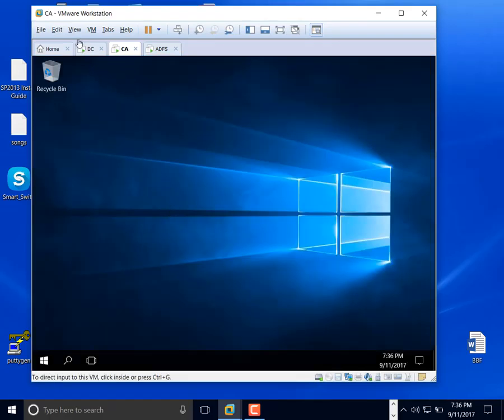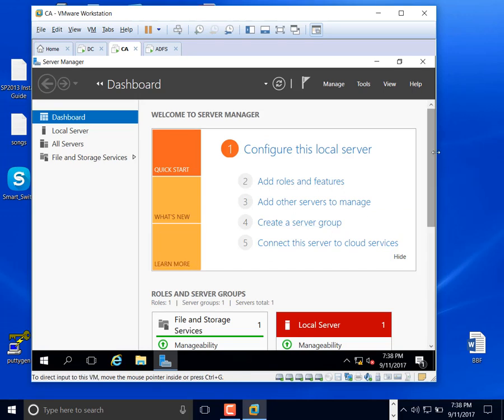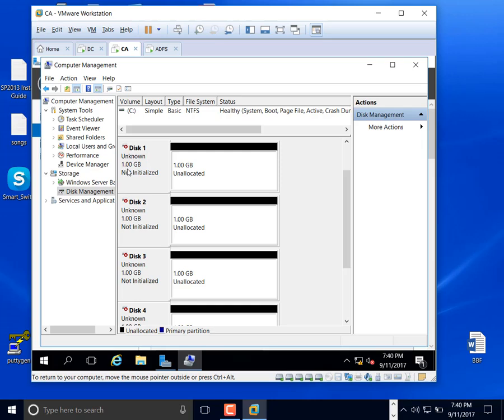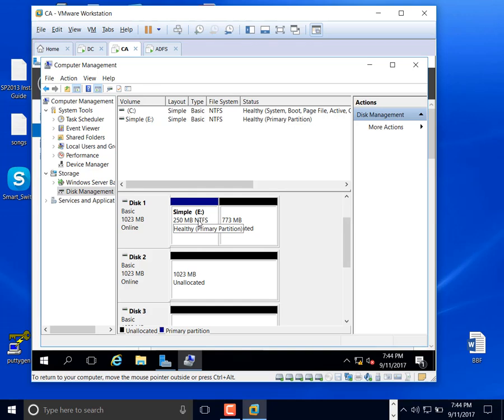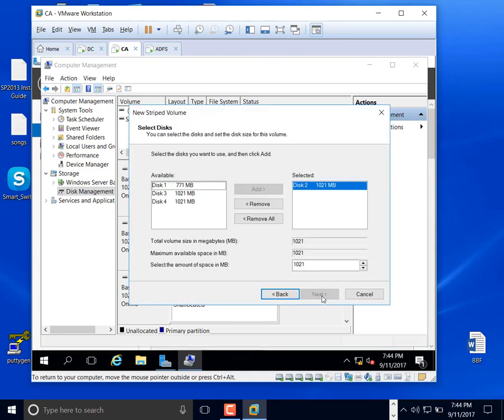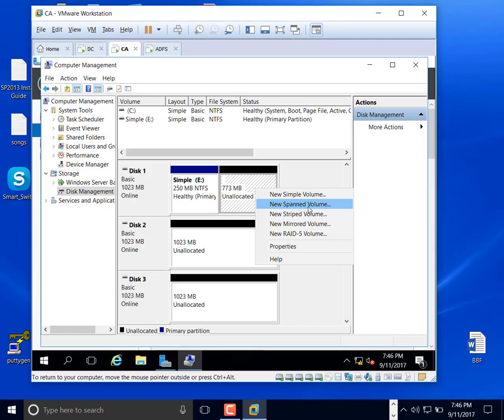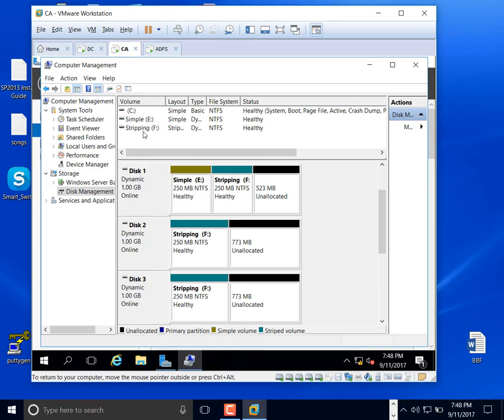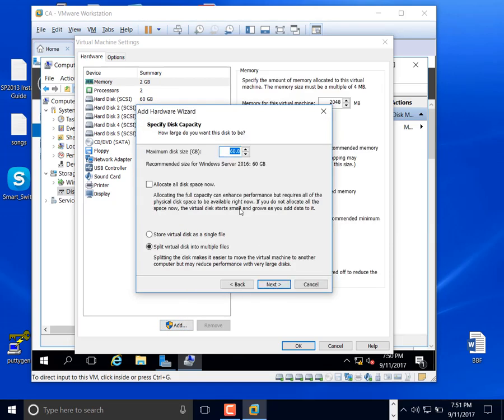How to configure RAID in Windows Server 2016.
Step into the world of reliable and efficient data storage with this comprehensive tutorial on RAID Configuration on Windows Server 2016! 🔧

RAID (Redundant Array of Independent Disks) ensures data redundancy and performance optimization. Whether you're aiming for data protection, speed, or both, this video will guide you through the setup process from start to finish.

What You'll Learn:
✅ What is RAID and Why It's Important
✅ Types of RAID Levels (RAID 0, 1, 5, etc.)
✅ Step-by-step RAID Configuration in Windows Server 2016
✅ Managing Disk Storage for RAID
✅ Best Practices for RAID Setup

Optimize your storage and secure your data—watch now and master RAID configuration!

What are the prerequisites for configuring RAID on Windows Server 2016?

What RAID levels are supported on Windows Server 2016?

Can I configure RAID in both hardware and software on Windows Server 2016?

redundant array of independent disks
redundant array of independent disks raid explained
redundant array of independent disks (raid)
redundant array of independent disks in hindi
redundant array of independent disks in tamil
redundant array of inexpensive disks
raid levels in operating system
raid levels
raid levels explained
raid levels in operating system in telugu
raid levels explained in tamil
raid levels 0 to 6
raid configuration in dell server
raid configuration in hp proliant dl380 gen10 server
raid configuration in windows 2019 server
raid configuration in windows 2012 server
raid configuration in server
raid configuration in linux step by step
raid configuration in hp server
raid configuration in linux
raid configuration in tamil
raid configuration in hindi
raid configuration in windows 2022 server
raid configuration in hikvision nvr
raid configuration in telugu
raid configuration in lenovo server